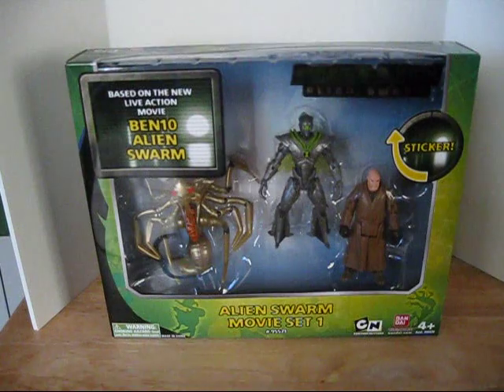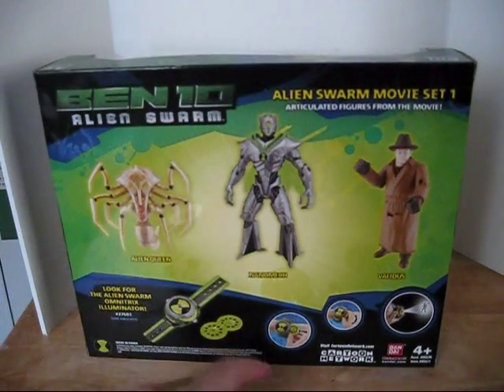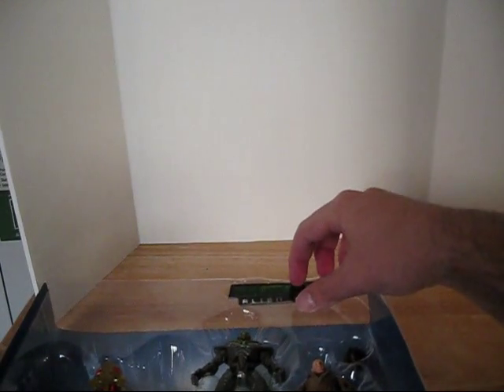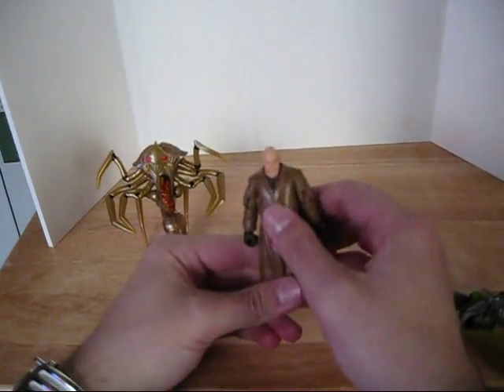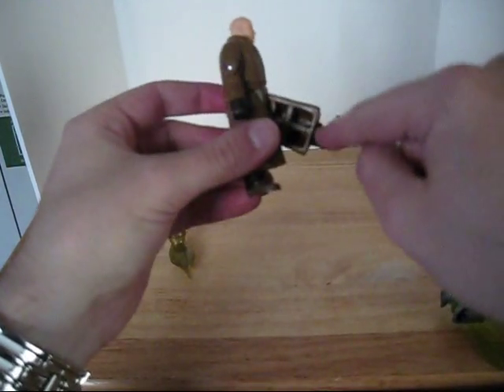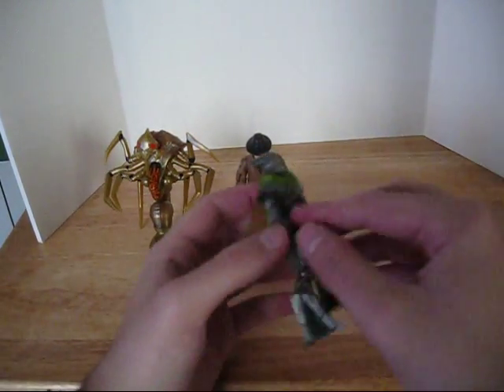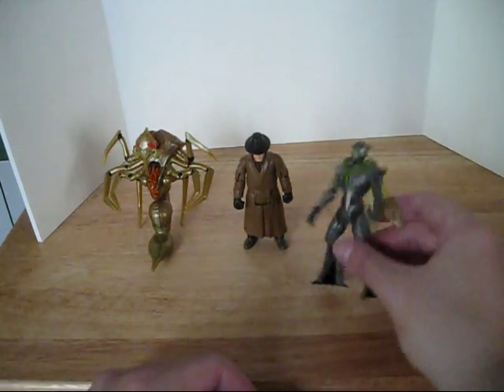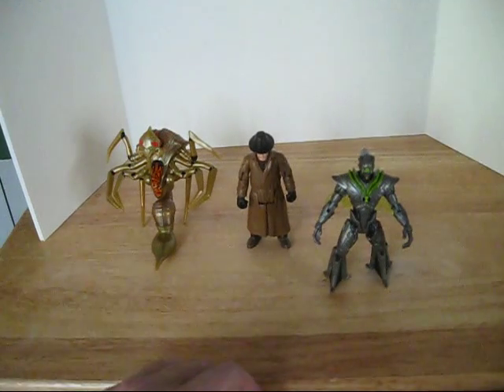Ben 10 Alien Swarm Set 1 Review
A review of the exclusive Moview Set. Not bad if you just want Nanomech just but him indavidually he comes with a card.